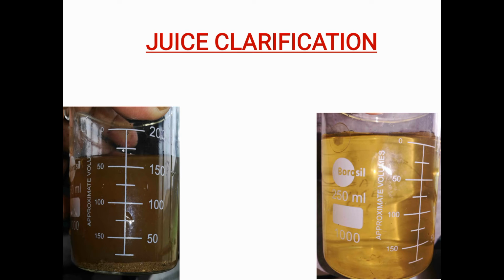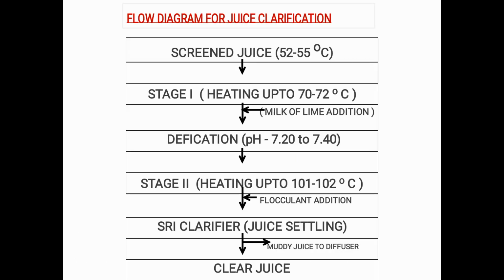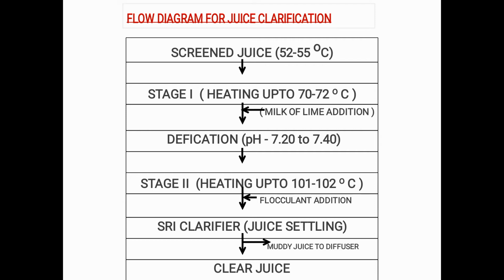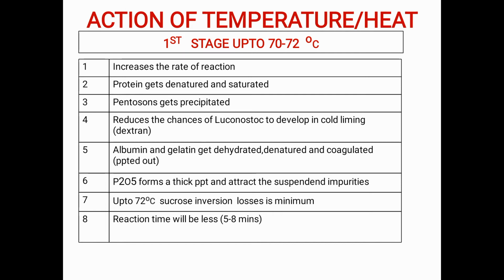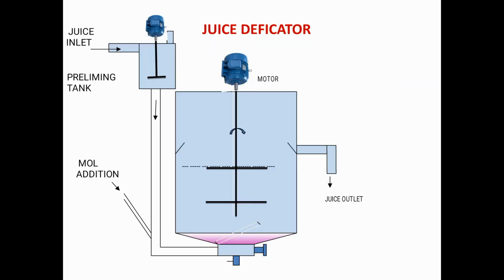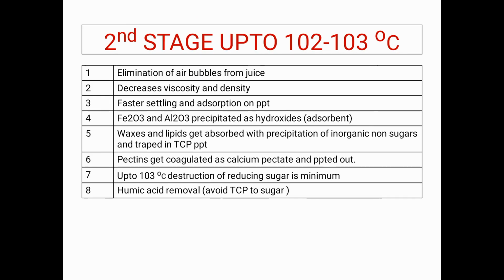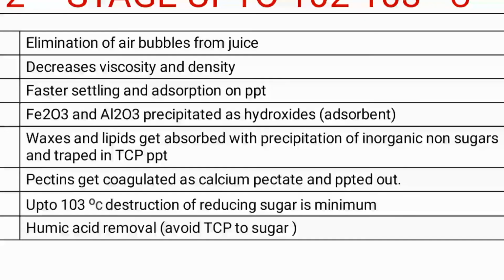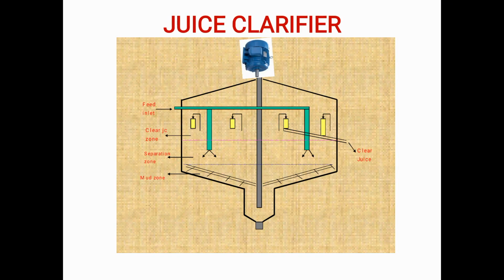INTRODUCTION OF CANE JUICE CLARIFICATION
BASIC OF CANE JUICE CLARIFICATION